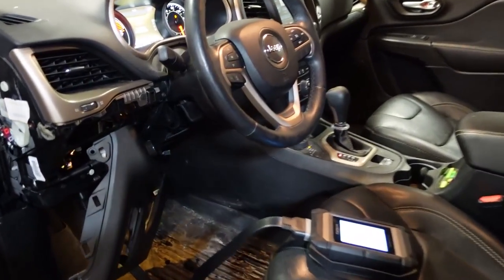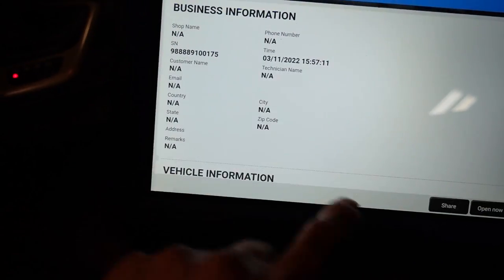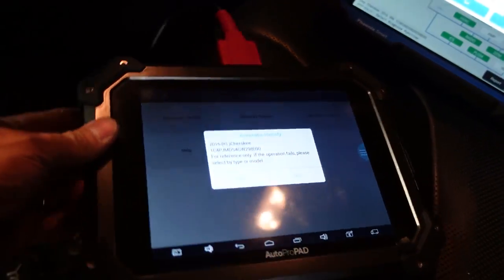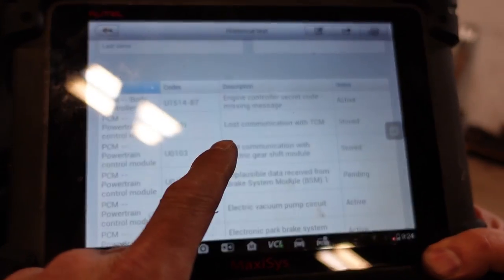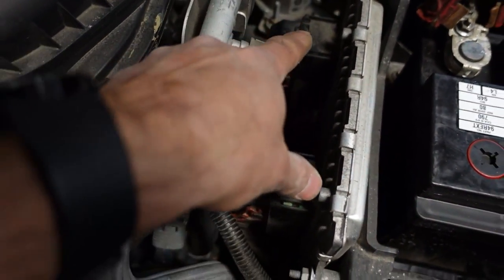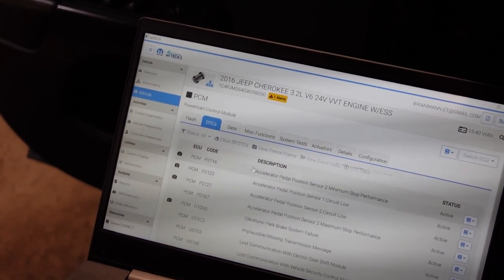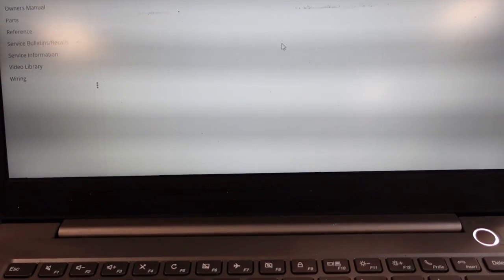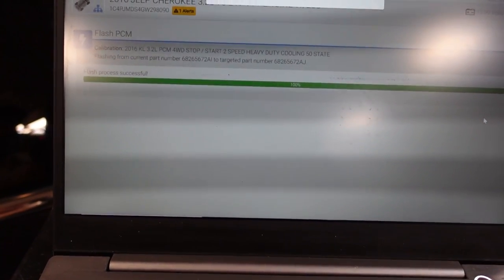2016 Cherokee No Crank U0168 U1514 Fix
This is a long one! You can follow along as I show the steps that I tool to fix the vehicle.  No parts required, it was basically a logic lock situation!